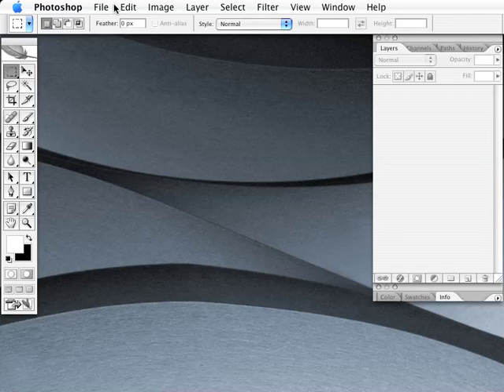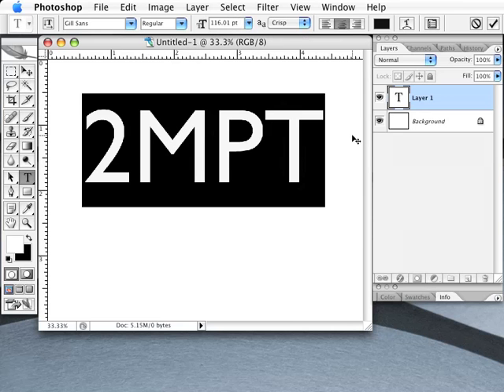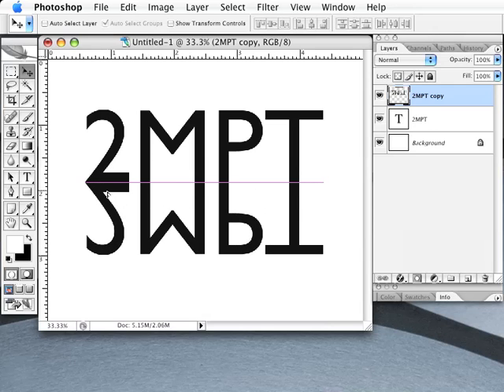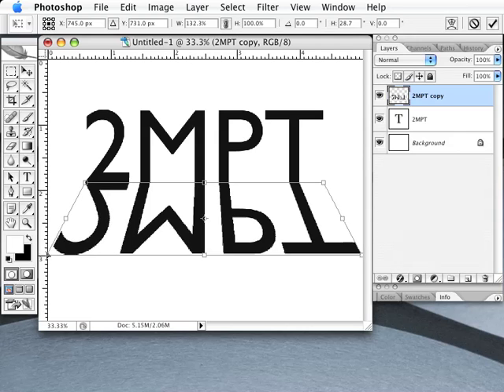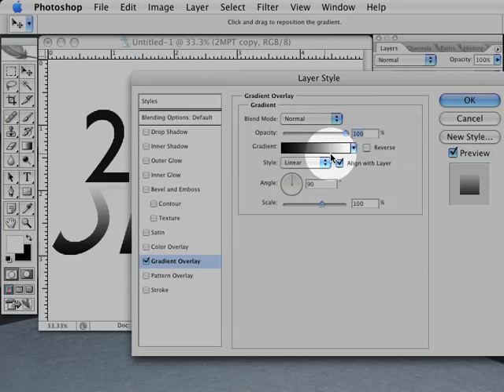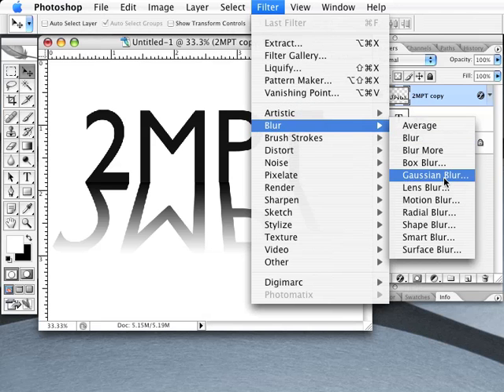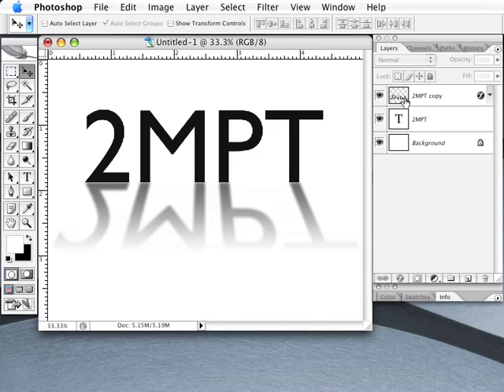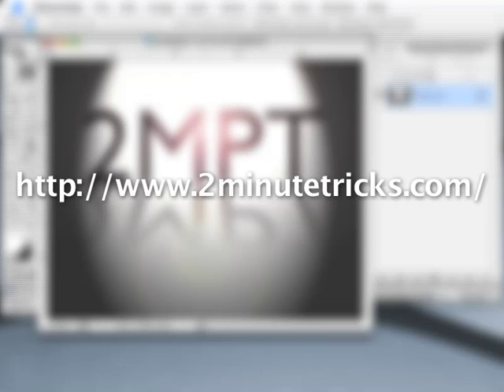2MPT #36 Video - Perspective Text Shadows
The video version of our show on how to create a text shadow complete with fades, blurs, and perspective.
This trick include tips on:

Text tools
Gradients
Layer effects
Layer transformations